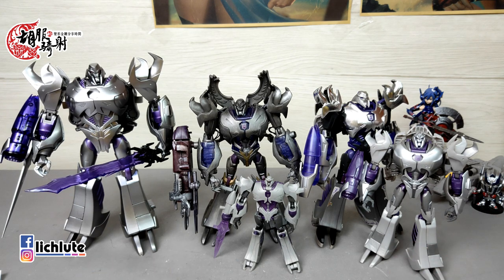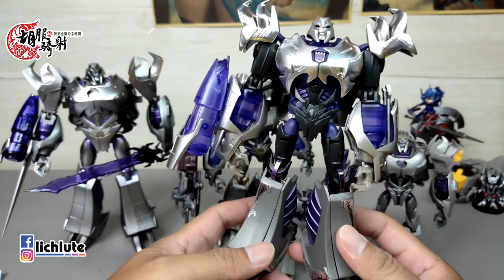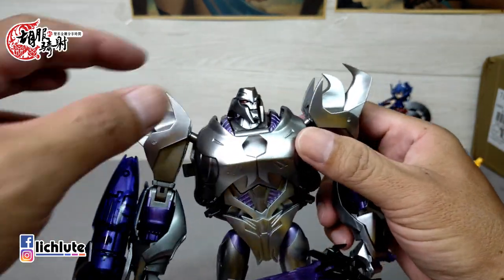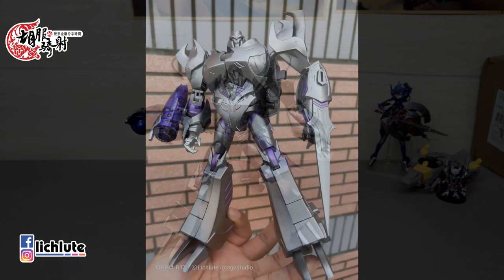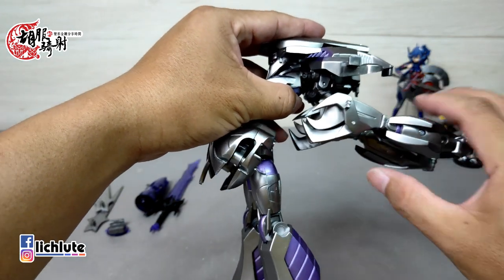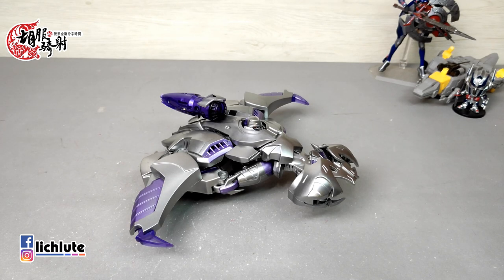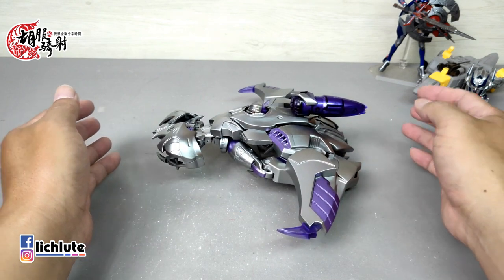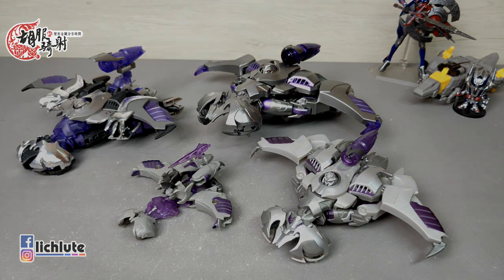胡服騎射的變形金剛分享時間1246集 APC TOYS APC 004 APC004 DARK MASTER 領袖之证 威震天 密卡登 收藏品分享